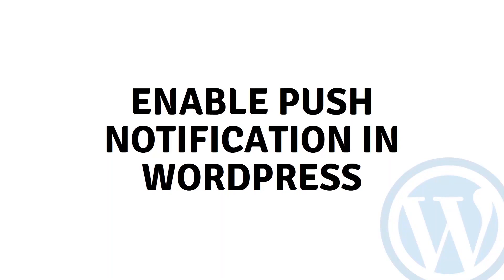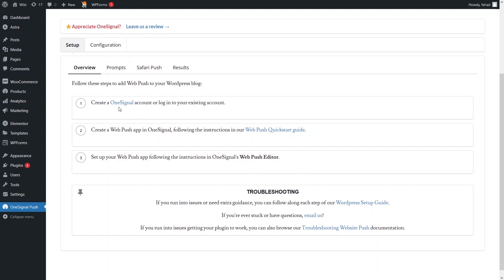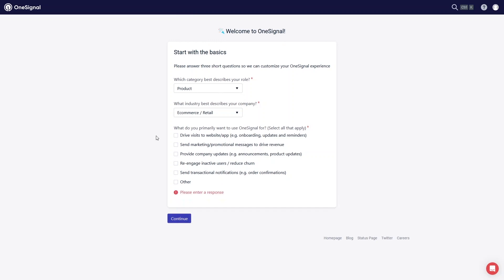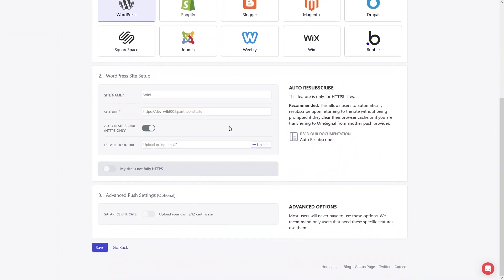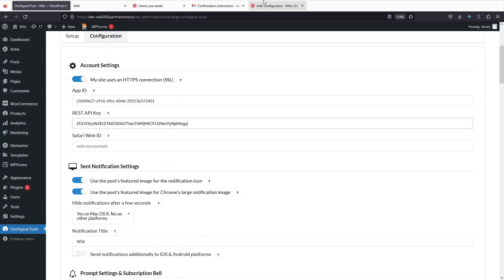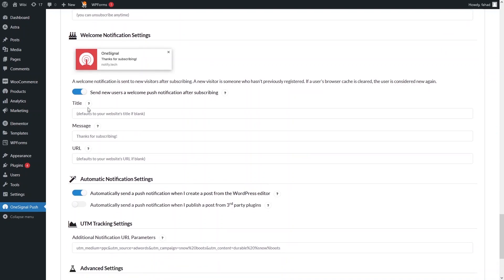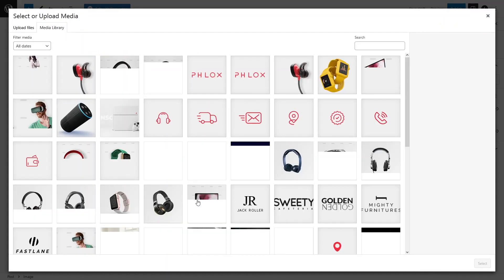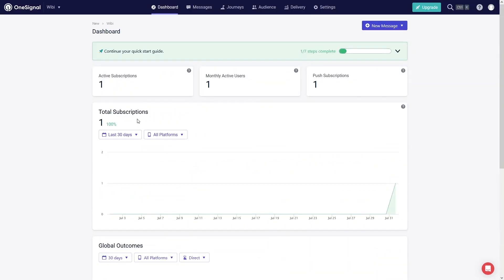How To Enable Push Notification In WordPress (Easy Tutorial)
In this video I will show you how to enable push notification in WordPress.

Do you want to learn how to use push notification in WordPress? Yes? Perfect! Then you've come to the right WordPress tutorial.

I will show you how to add push notification in WordPress and how to add notification in WordPress website.

This is a step by step WordPress tutorial that will show you how to add web push notifications to your WordPress website and how to send push notifications through WordPress.